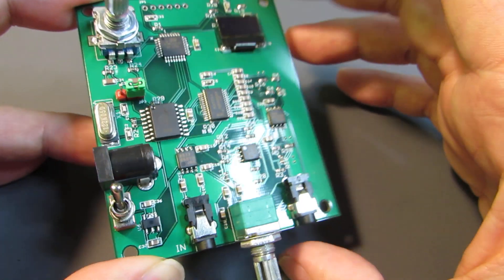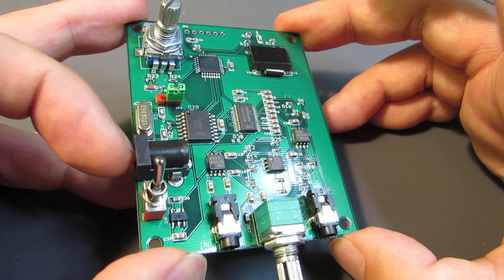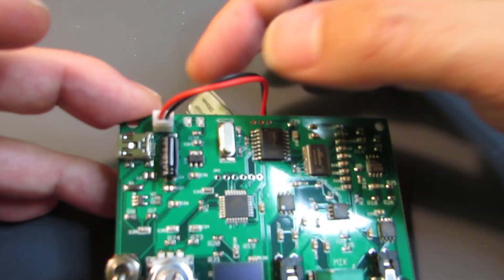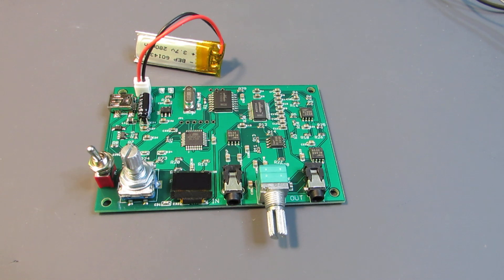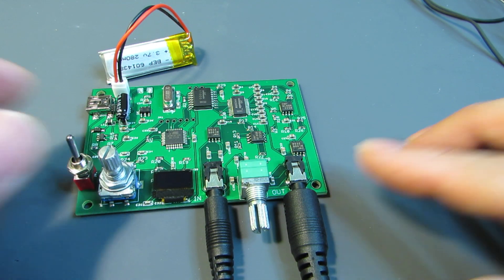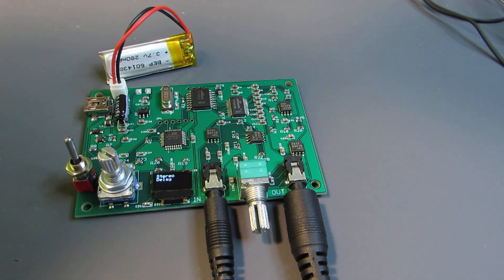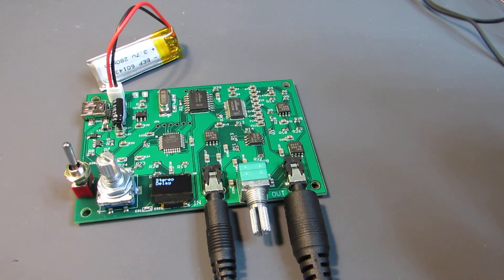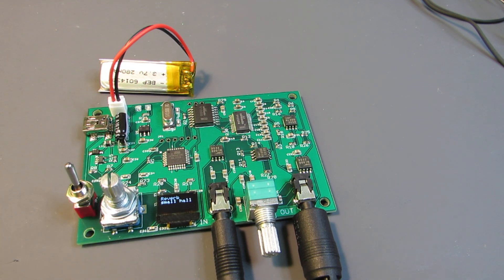Sound Toy Box version 2, working just single Lipo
The previous version of "Sound Toy Box" requires 5V AC/DC but it is not so useful for portable operation. This time I made the improved version which works just Lipo with onboard charger circuit. No need AC/DC anymore and just connecting USB cable is enough to recharge!